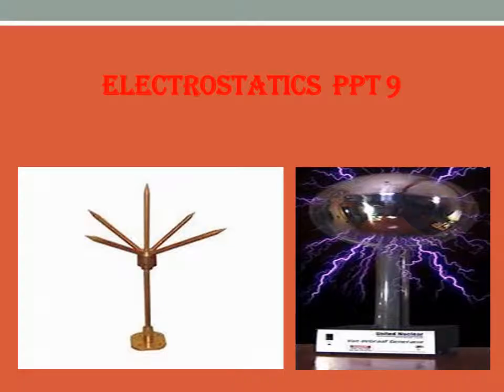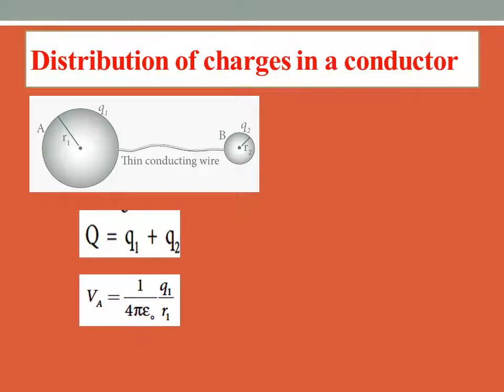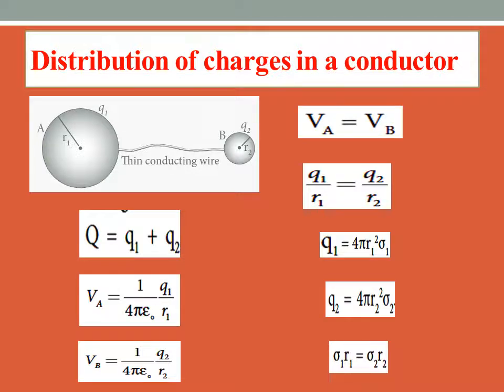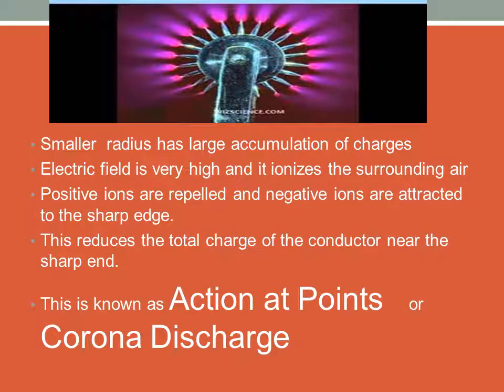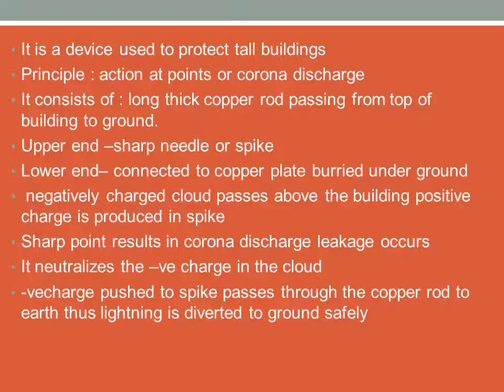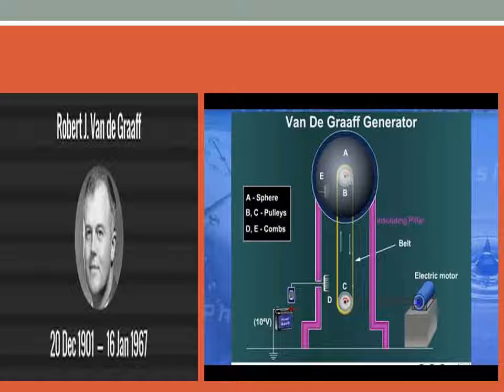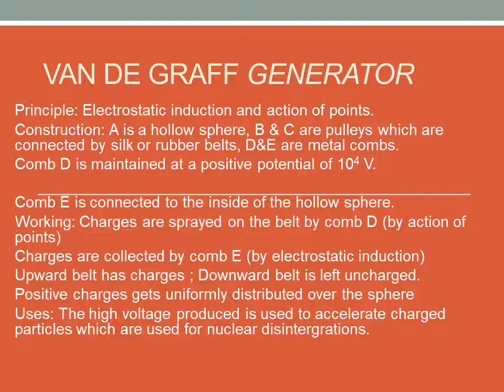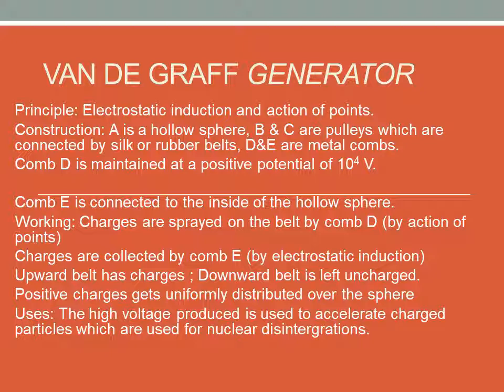How to prevent lighting ? Electrostatics(9 of 9) |12th Std physics TN stateboard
Hello children , In this video I have discussed about distribution of charges; corona discharge; lightning arresters  and van de graaff generator